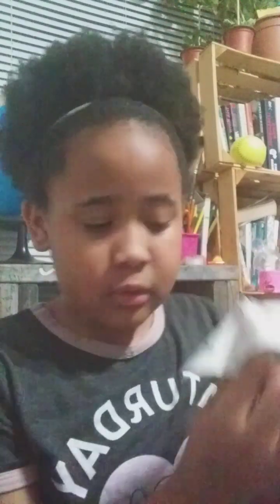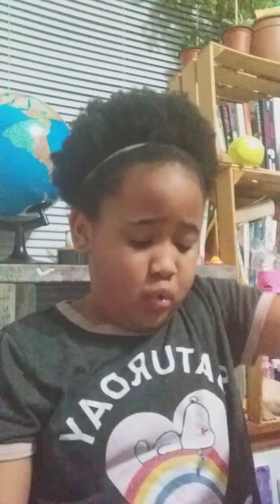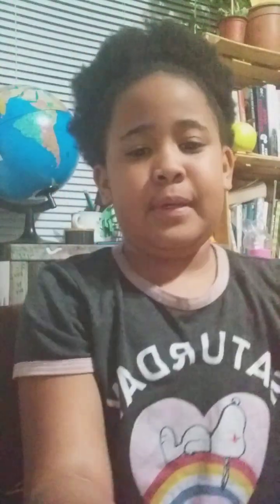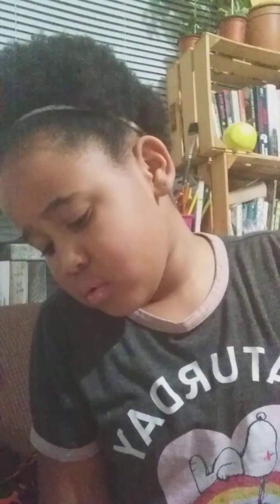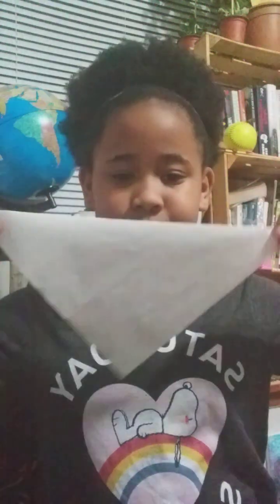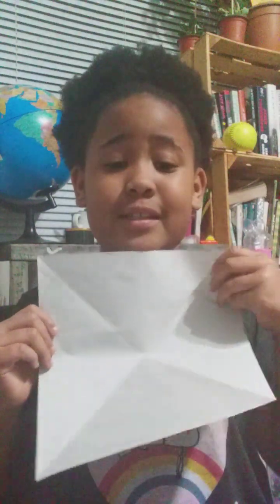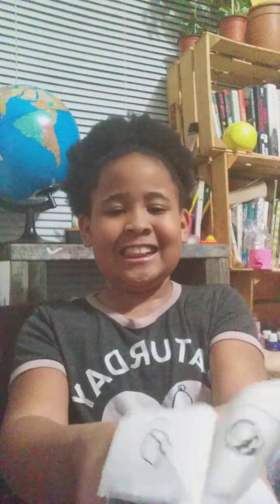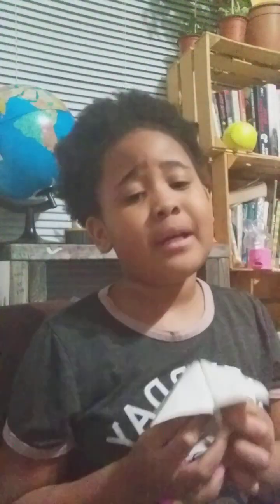how to make a paper friend